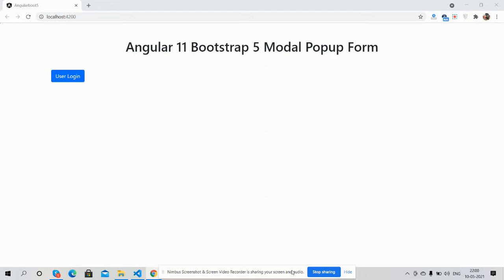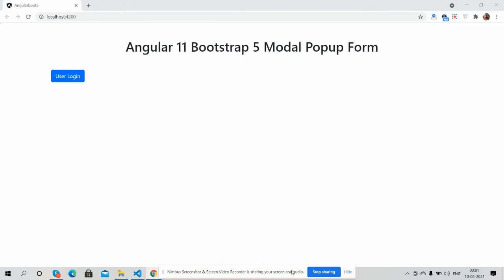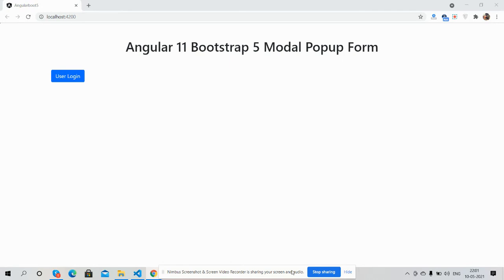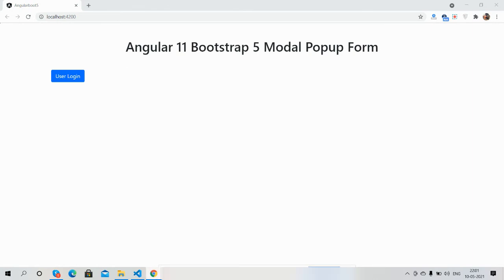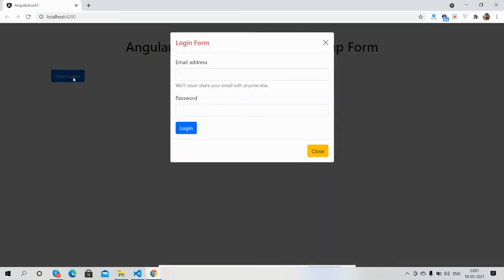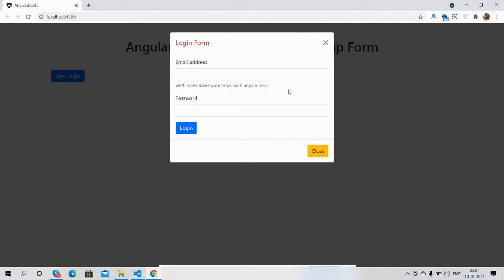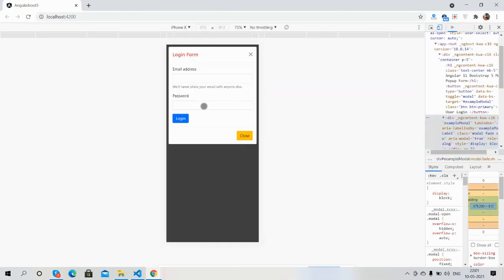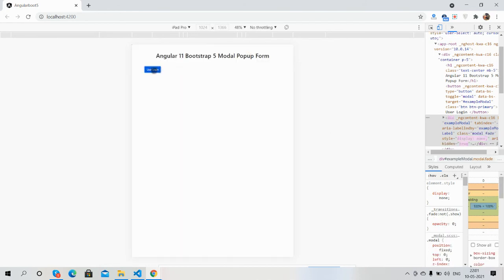Angular 11 Bootstrap 5 Modal Popup Form Working Demo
Thanks.